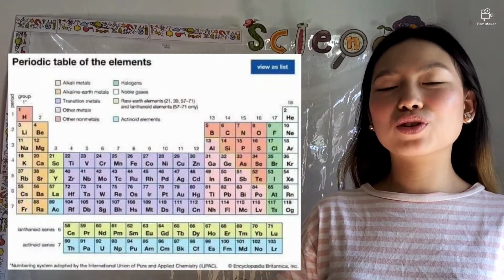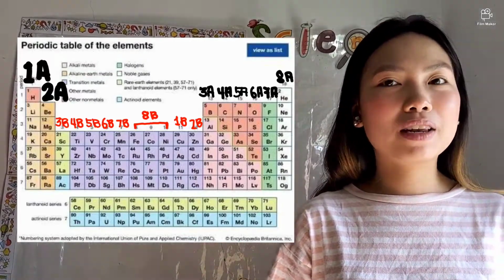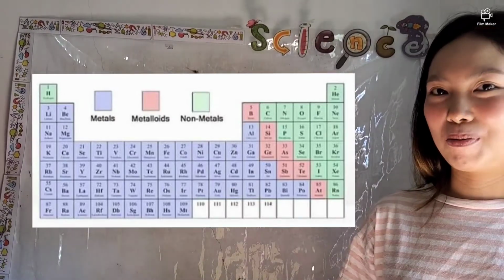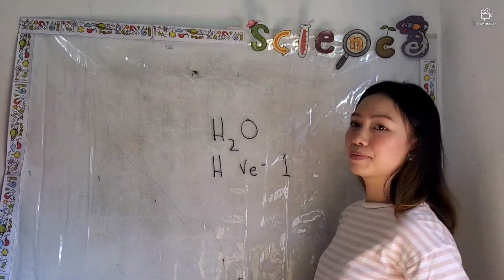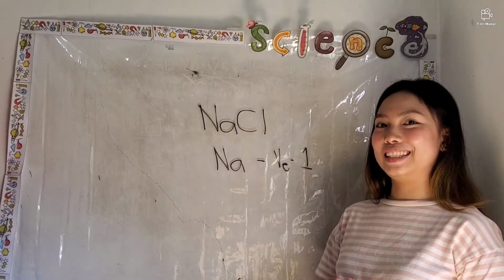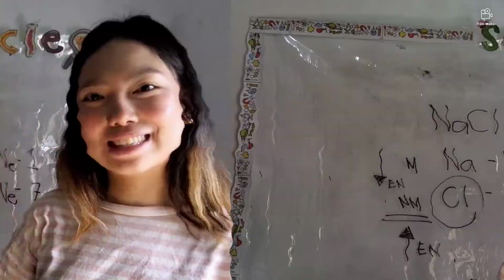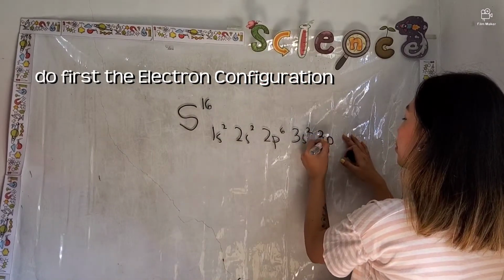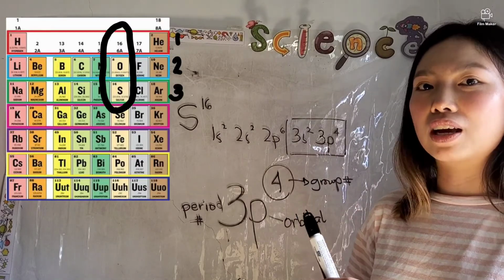Mapping the Periodic Table with Electronegativity and Ionization Energy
This lesson discuss the Vertical and Horizontal Columns of the Periodic Table. This also explains the Electronegativity and Ionization Energy.

I also gave a trick in finding an element's location in the periodic Table using its Electron Configuration.